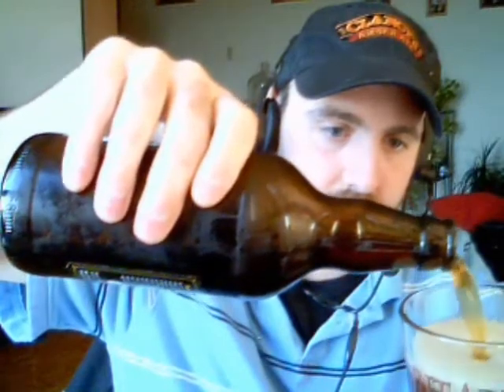Homebrew Wednesday VOL II - Homebrew Showdown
I sample 2 versions of Morgans Amber Ale. One was brewed by DrunkCanuck73 and the other myself. Both were decent brews in their own unique way.